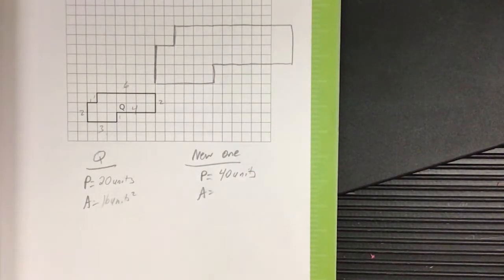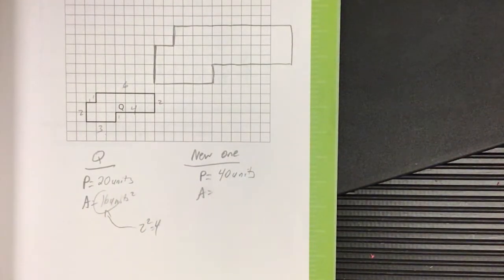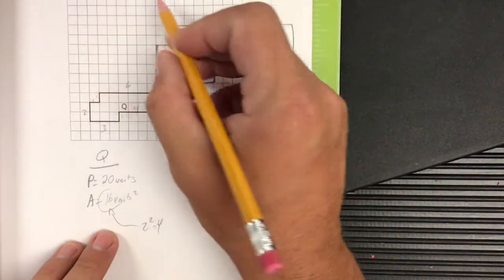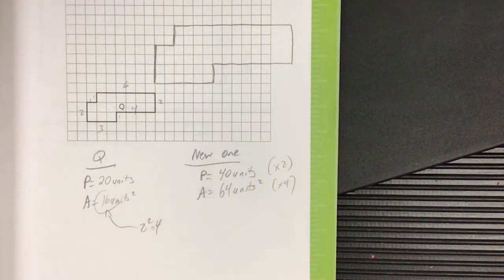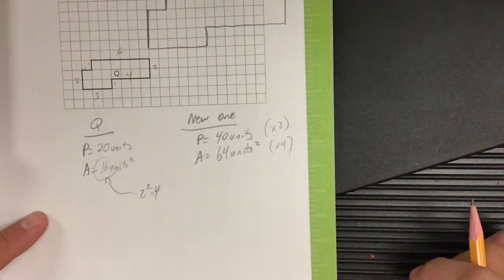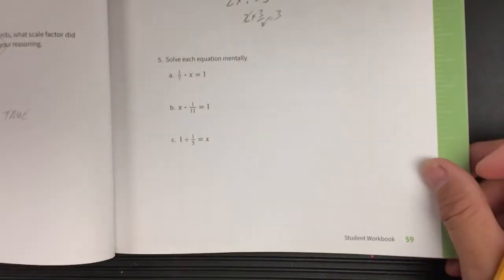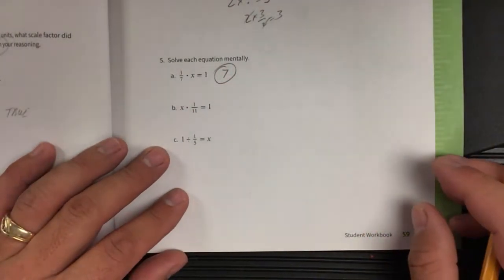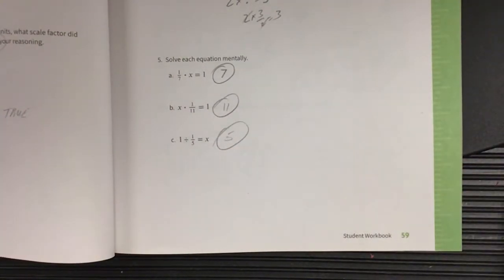1.6 Homework Discussion